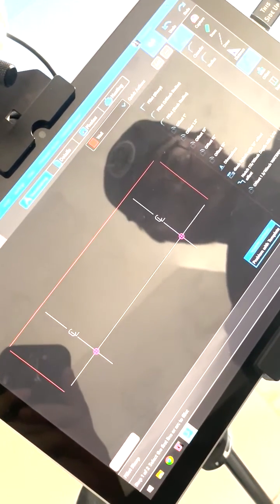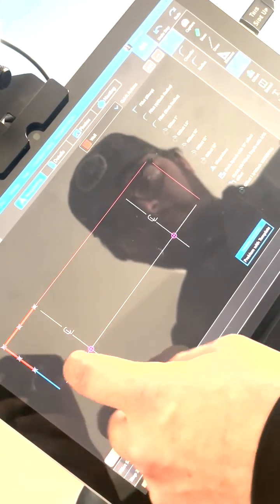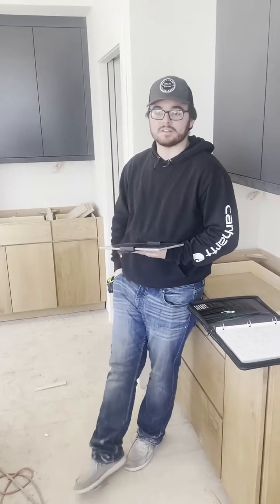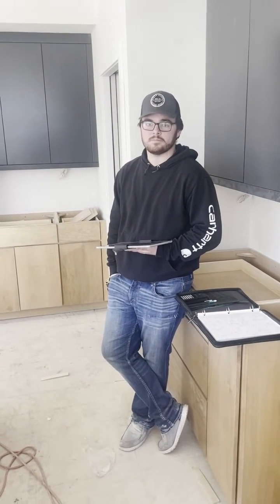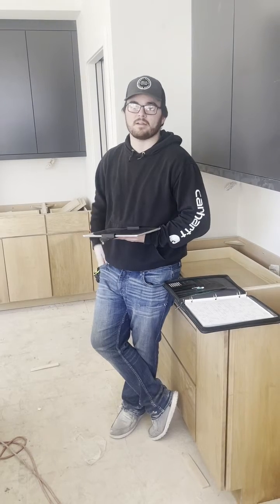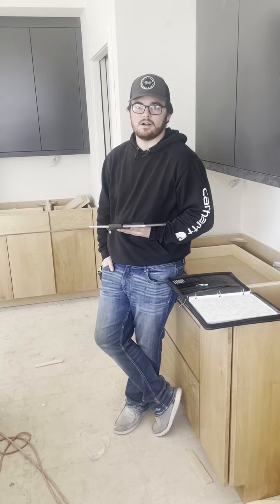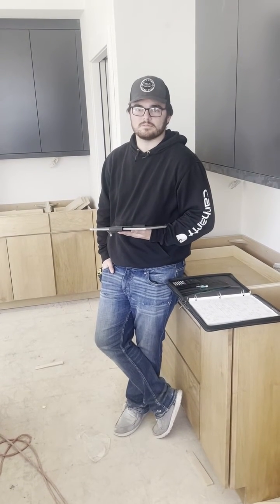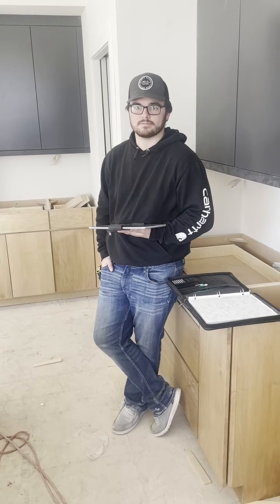Garret Fox gives his first impressions on the new LT3Raptor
Garret Fox of Fox Countertops in Iowa was recently introduced to the new LT3Raptor software by LPI and provides his initial thoughts on its quickness, new and improved features, and how it can help his business.

The digital templating EVOLUTION begins now...

and sign up to not only keep up to date on the latest news on new product developments such as the LT3Raptor, but also product testing opportunities, exclusive promotions and more!